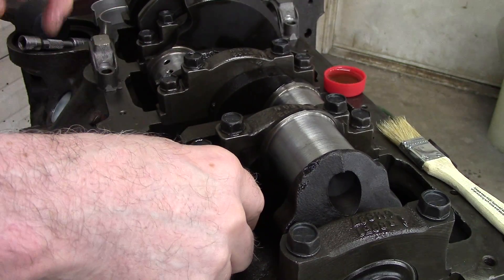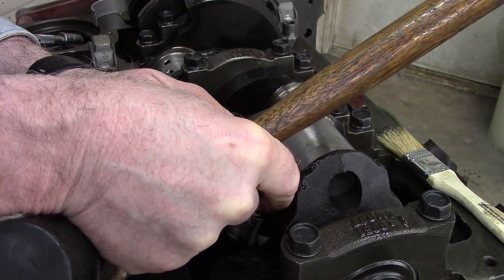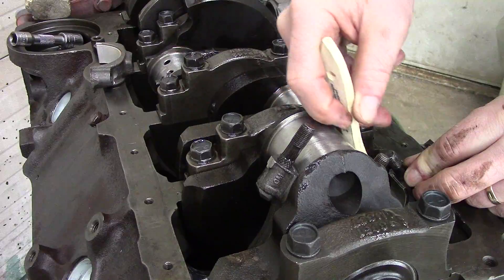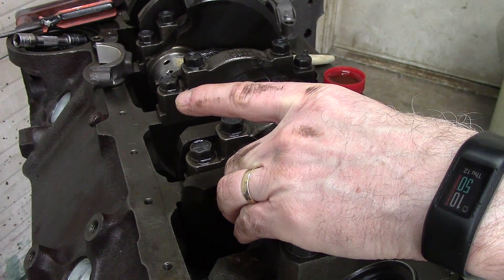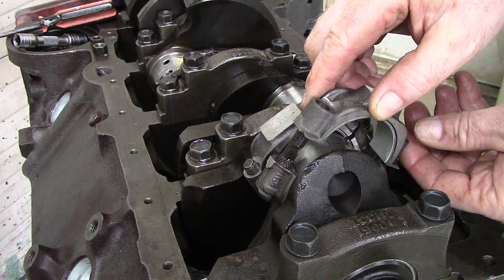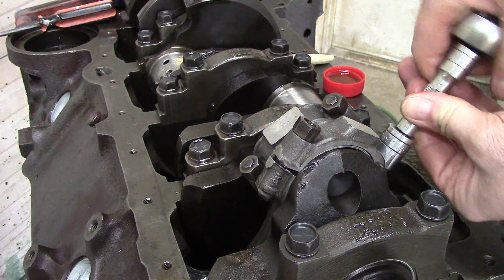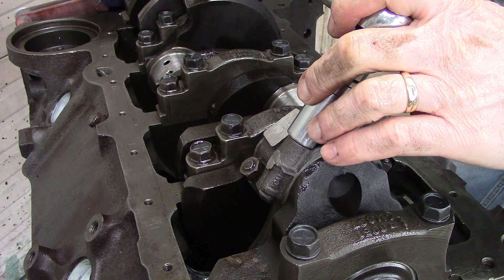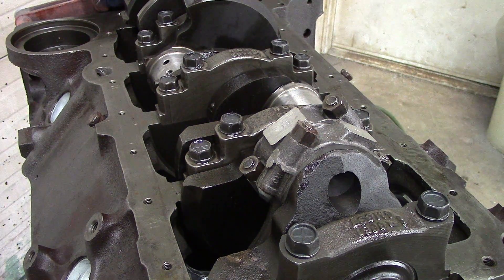V-8 Engine Rebuild SBC #4 Part 2 Rod Bearing Install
V-8 Engine Rebuild SBC #4 Part 2 Rod Bearing Install is the fifth video and part 2 in a series on the full rebuild of the original 350 Chevrolet engine in my 1971 K-10 truck. I cover the piston installation, Clevite 77 bearing installation the use of Plastigage, to measure bearing clearance.

Sealed power .030 oversize piston & Hastings ring kit

Plastigage .001”-.003”

Clevite 77 main & Rod bearings